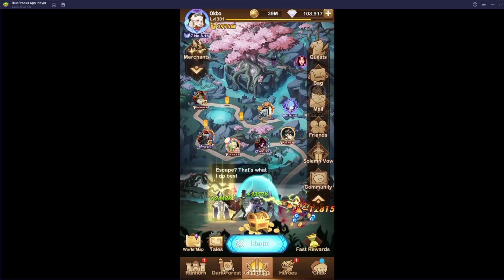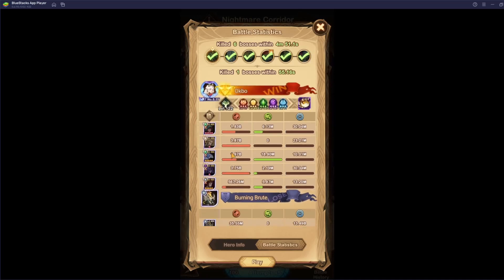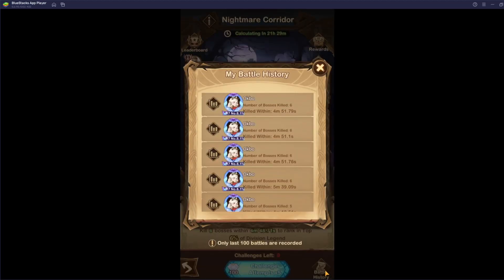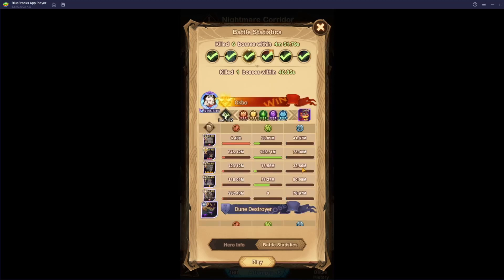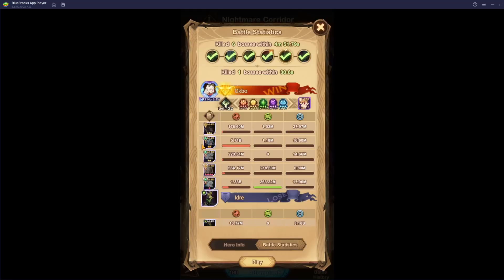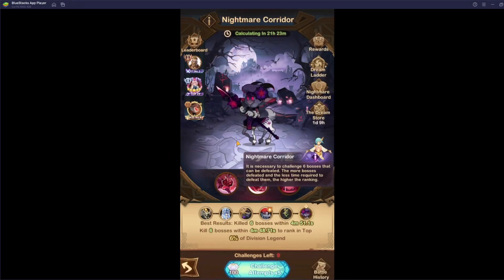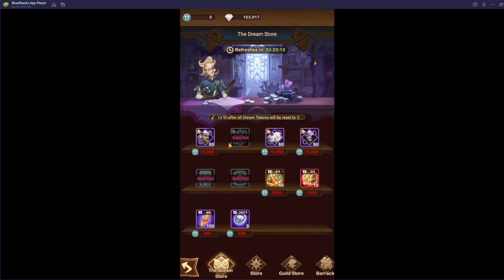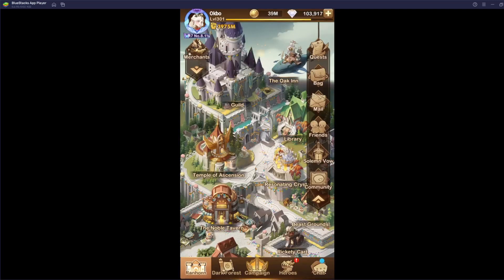F2P Nightmare Corridor Guide (top 8%)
Okay so I'll address the elefant in the room. I ate some sussy seafood so you might be able to tell that my stomach was a bit upset, that's on me. But wanted to put the guide out before it was last minute.
My bad and another F2P tip don't eat seafood from a street vendor :)